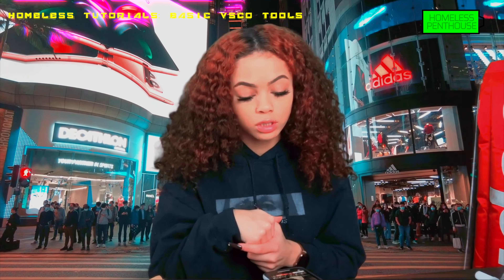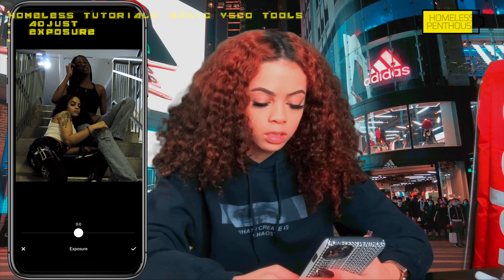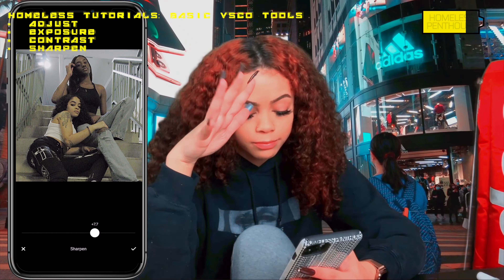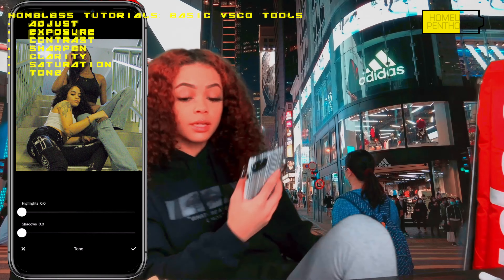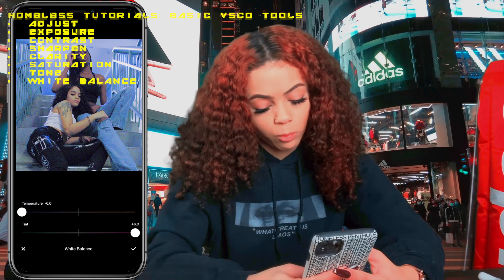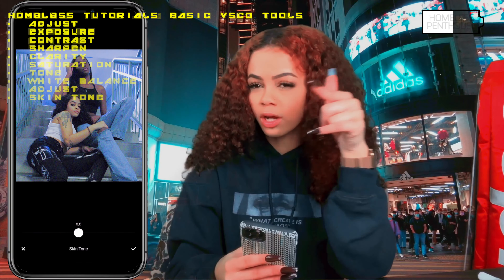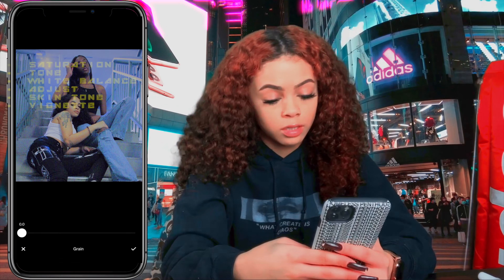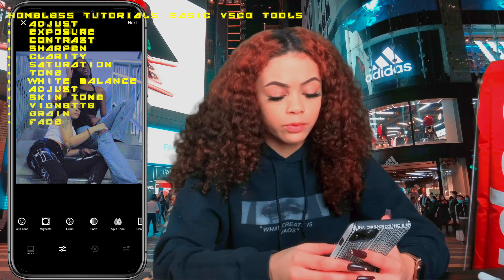Mastering Photo Editing with VSCO: A Step-by-Step Guide to Edit Like an Influencer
In this tutorial video, we'll show you how to use the popular photo editing app VSCO to achieve stunning and professional-looking photos like your favorite influencers. We'll walk you through the entire process, from selecting the right filters to adjusting exposure and color balance, so you can optimize your photos for social media.

By the end of this video, you'll have a solid understanding of how to use VSCO to create eye-catching and engaging photos that will make you stand out from the crowd. You'll learn how to add your own creative flair to your images while maintaining a cohesive look and aesthetic.

At HomelessPenthouse.com, we understand the importance of having high-quality visuals to showcase your brand and style. That's why we've created this tutorial to help you elevate your photo editing game and take your social media presence to the next level.

So whether you're a blogger, influencer, or just looking to up your photography skills, this tutorial is for you. Don't miss out on the opportunity to master VSCO and create stunning photos that will wow your followers. Visit HomelessPenthouse.com for more tips and tricks on photography and social media.